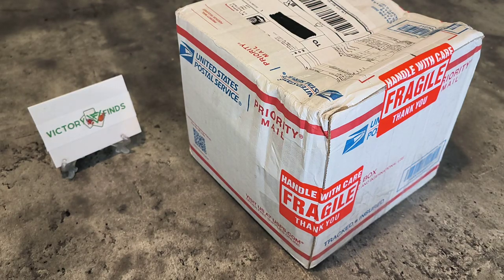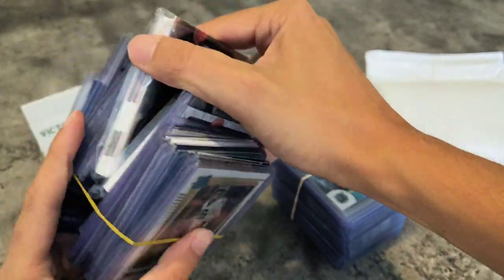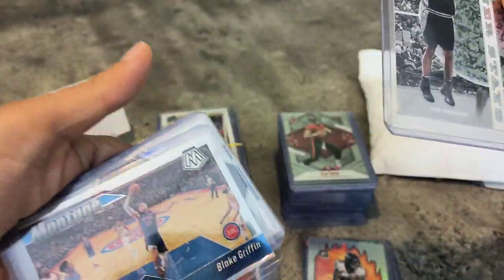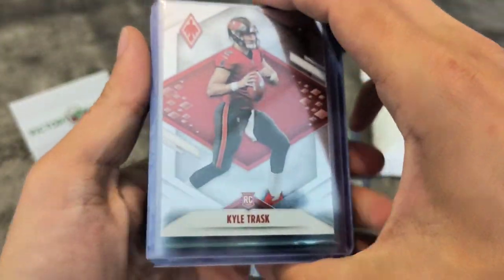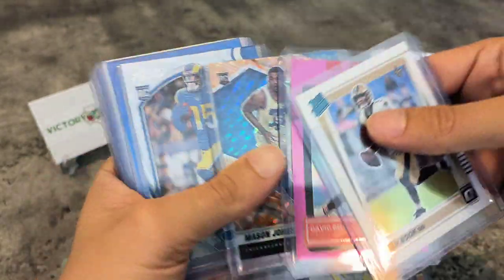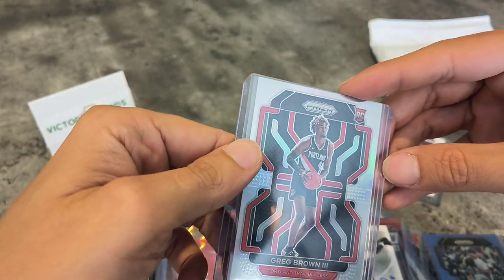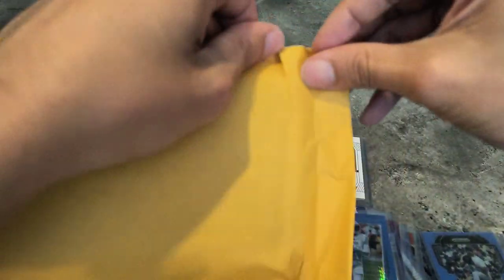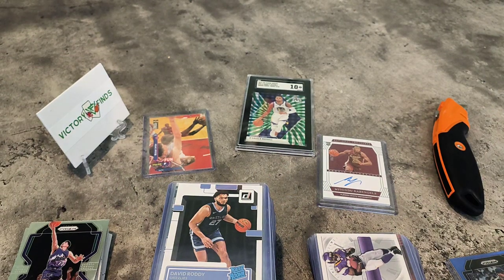5$ CARD PULL GAME!🔍 Hunting Jordan and Brady 🐐 (Part 1)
Hello everyone and welcome to another video with VictoryFinds the only NFL and NBA Trading Cards channel from Bulgaria 🇧🇬

In this video I am opening a package from a Basketball and Football Pull game from @Whatnot . The way the game works is that you pay 5$ per card pull and you get the chance to find a sticker card which leads to bigger prizes.

I got a ton of basketball and football cards, even my first baseball cards.

I am still learning my way around the hundreds of collections and thousands of different inserts and parallels or players I do not often see, so please accept my absolute butchering of some names or miscalling the different sets or collections any help is highly appreciated in the comments 🙏🏽